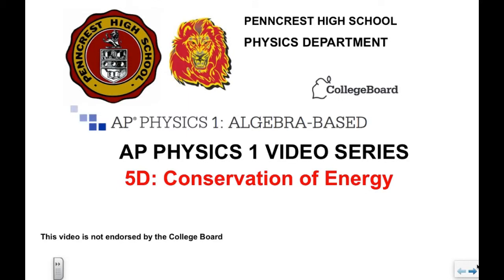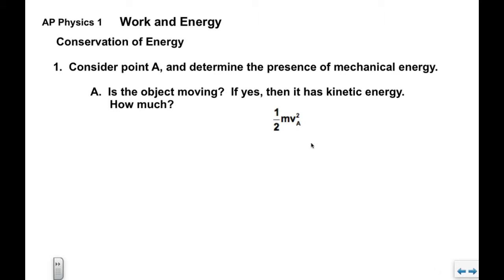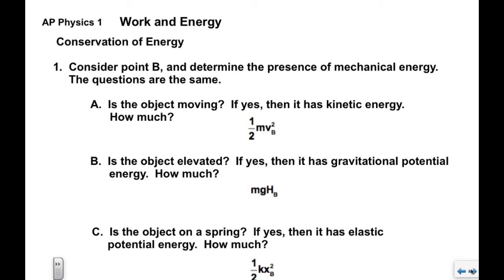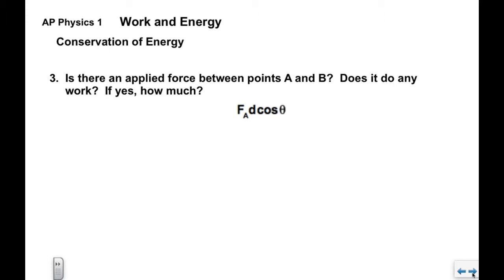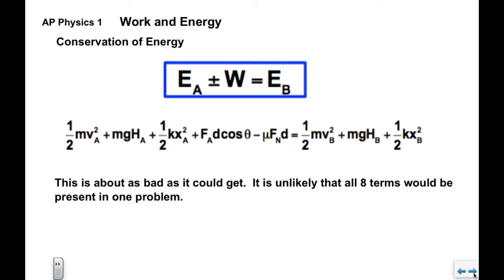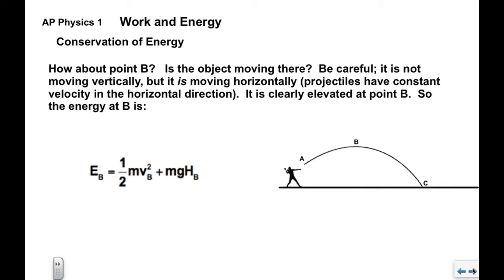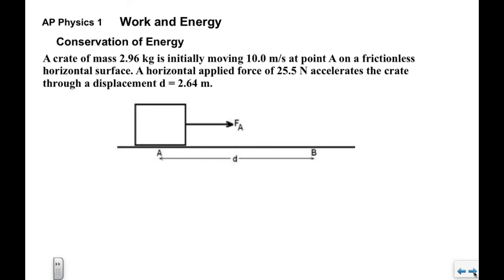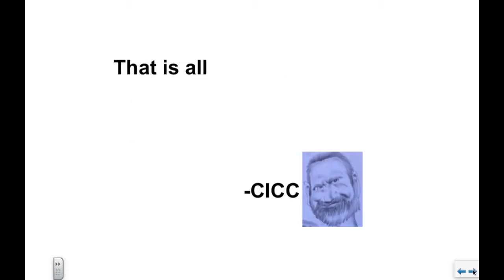AP Physics 1 5D Work and Energy Conservation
Application of the Law of Conservation of Energy